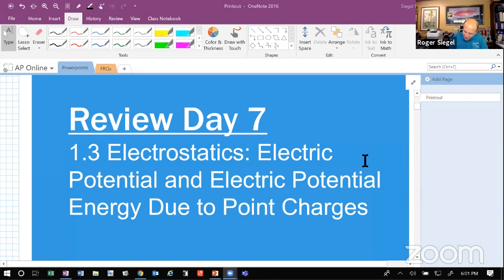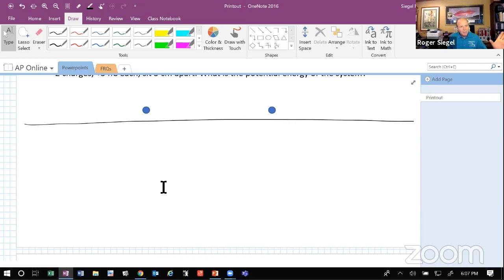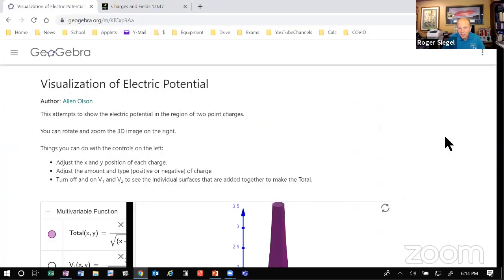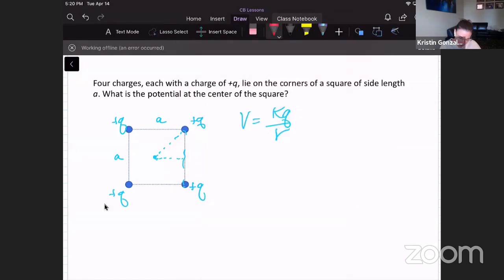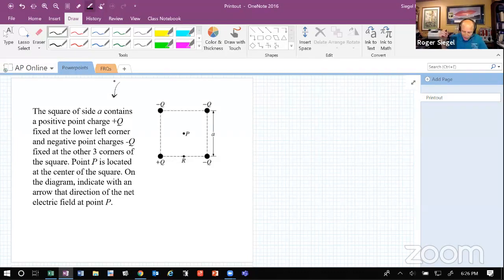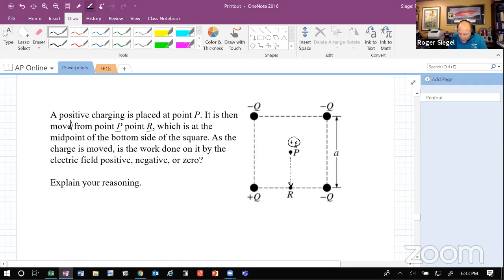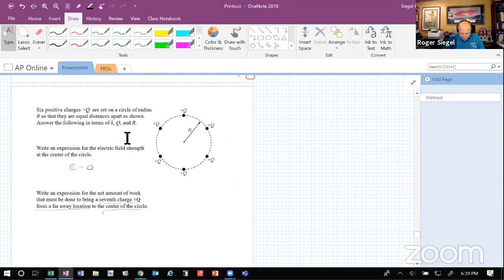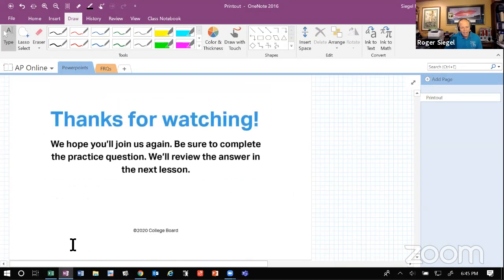AP Physics C: Electricity and Magnetism: 1.3 Electric Potential and Electric Potential Energy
1.3 Electrostatics: Electric Potential and Electric Potential Energy Due to Point Charges.

5.A Select an appropriate law, definition, mathematical relationship, or model to describe a physical situation.